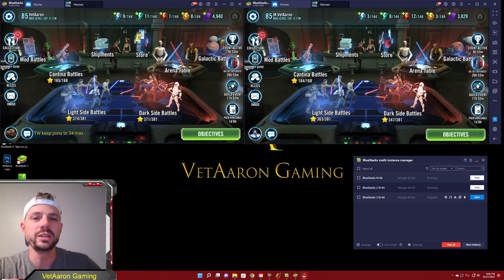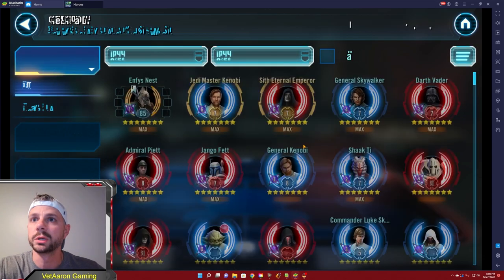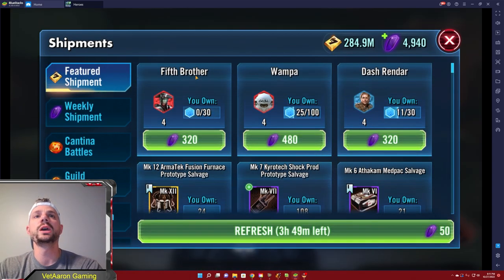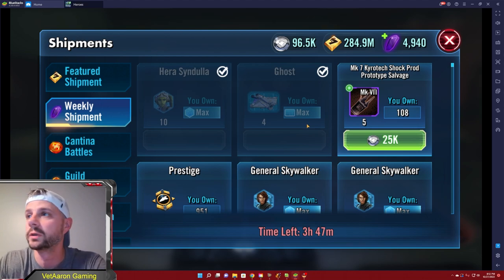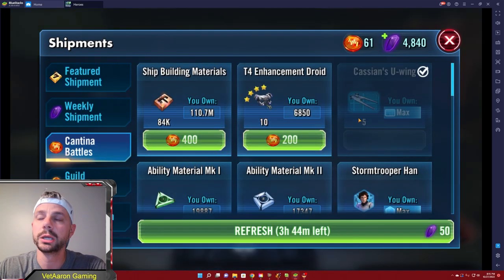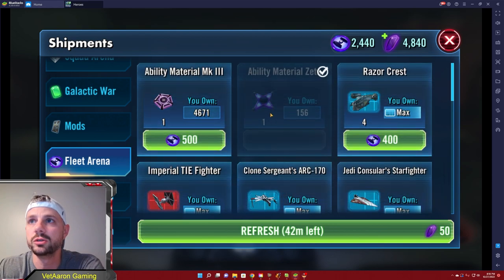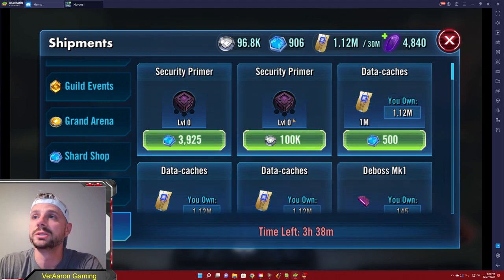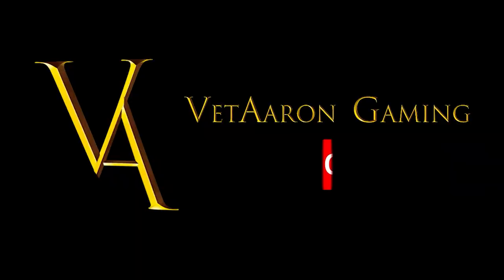Star Wars Galaxy of Heroes - Beginner Guide Part 2 - Continue your journey to Ultimate Power!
Hello everyone and welcome to the next chapter in my beginner's guide series for Star Wars Galaxy of Heroes. This guide will explain several more core functions of the game and give you a suggestion for the next team to farm. As always, have fun and good luck!